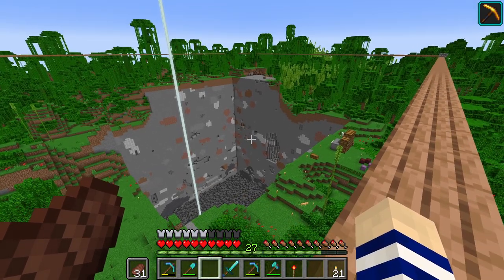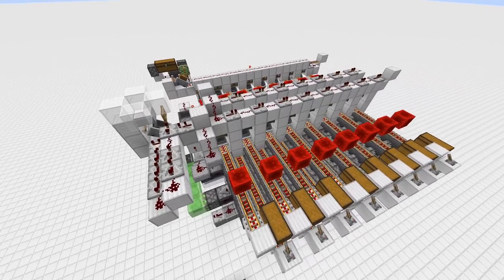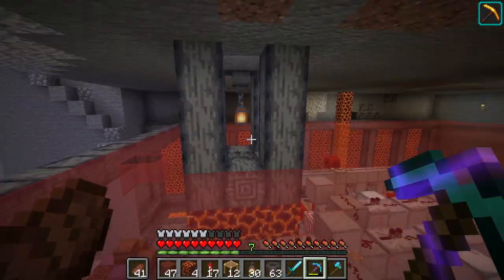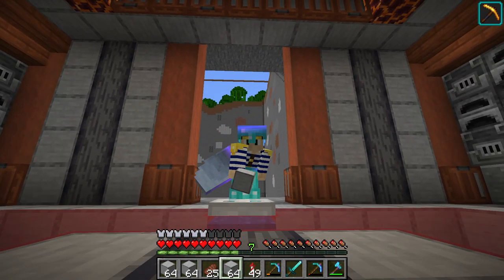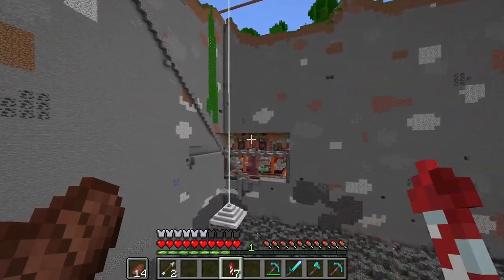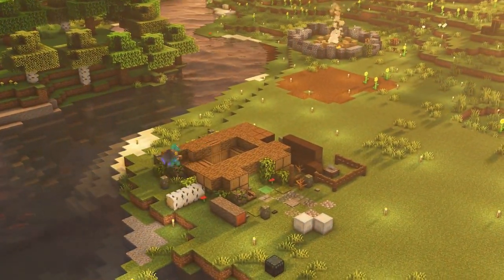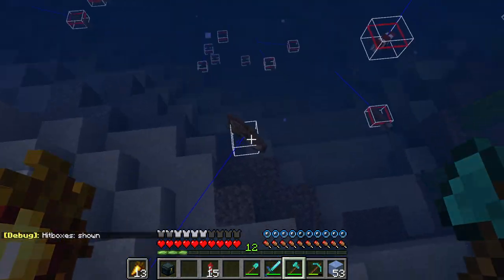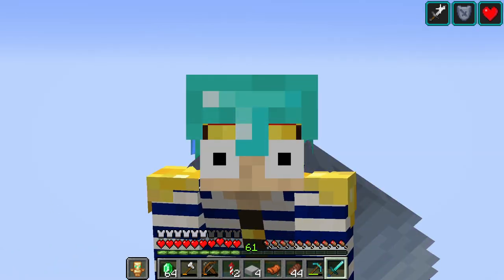AfterLife S4#7 | SUPER SMELTER CONSTRUCTED!!! | Minecraft 1.17 SMP Lets Play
Minecraft server. Tech projects begin and redstone goes flying in this episode, the main MEGA base as begun!